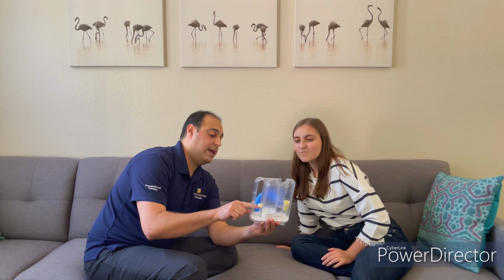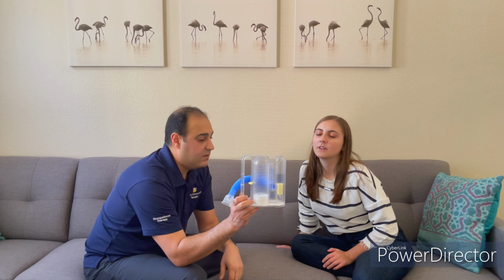Chronic obstructive pulmonary disease (COPD) and occupational therapy.